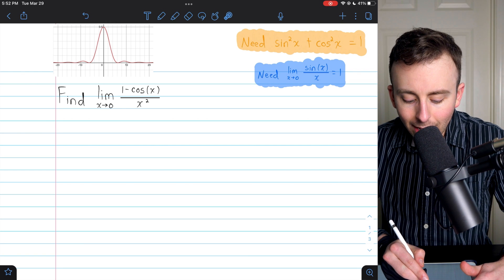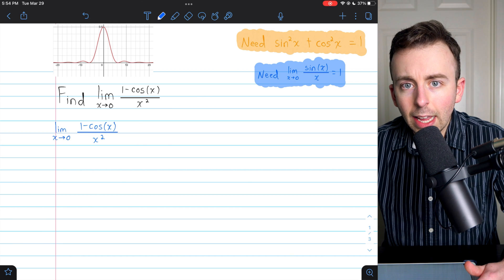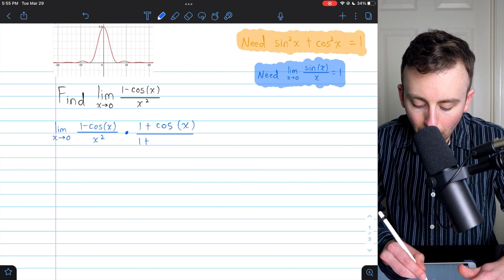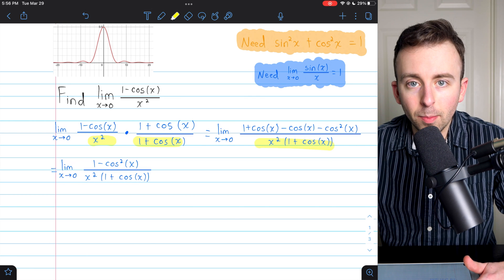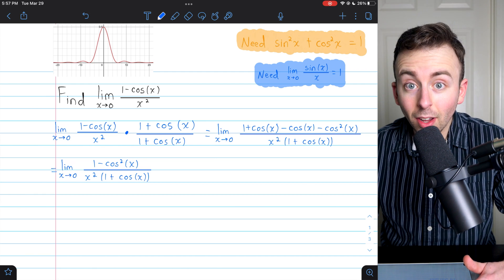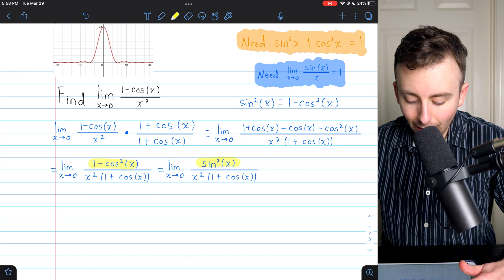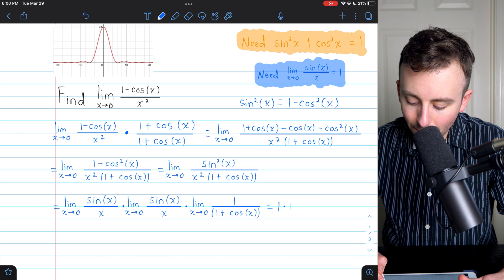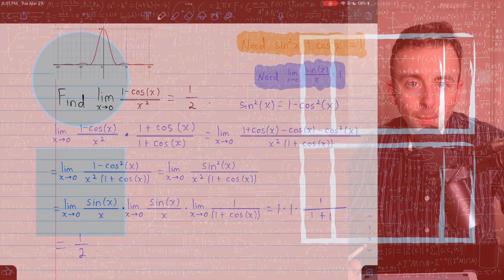Limit of (1-cos(x))/x^2 as x approaches 0 | Calculus 1 Exercises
We evaluate the limit of 1-cosx / x^2 as x goes to 0. We'll find it equals 1/2 by using a conjugate and two previously proven results. The first is the familiar Pythagorean identity for trig functions. That is, sin^2 + cos^2 = 1. The second result we need is the classic limit of sinx/x as x goes to 0, which equals 1.